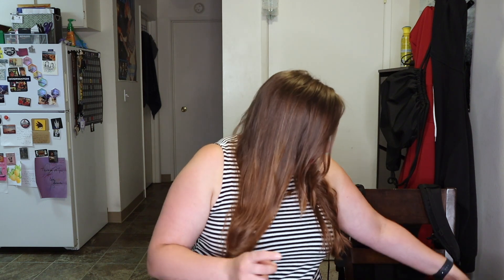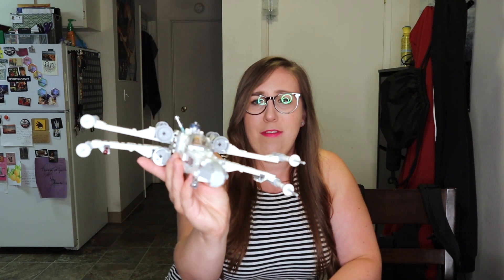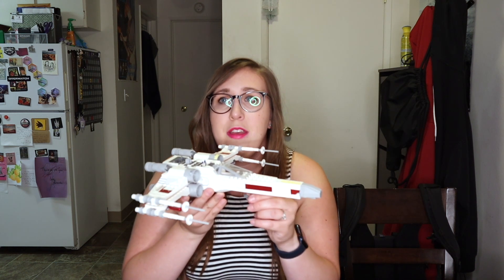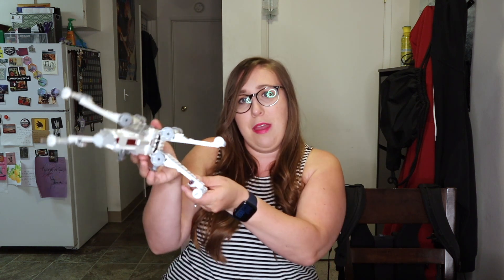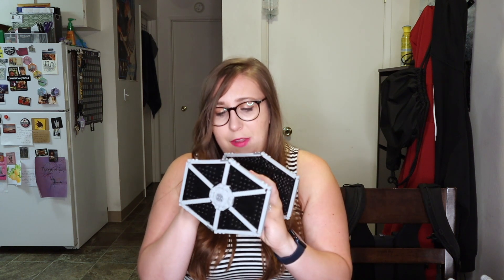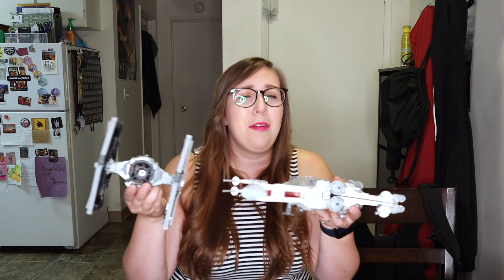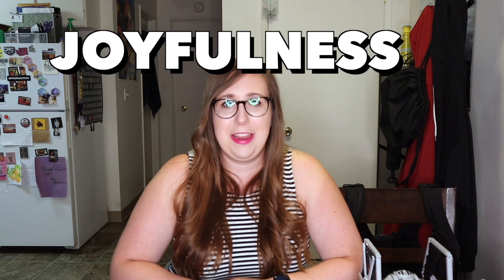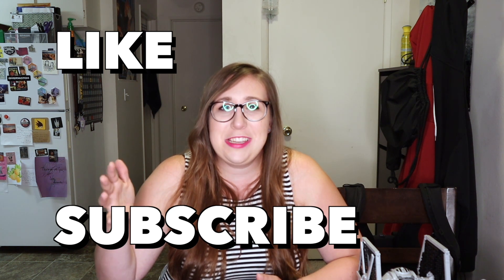My Cool Lego Builds!! - PM's Vlog #25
PM shares her favorite new hobby that she recently just got started and its Lego building. PM shows off her solo Lego builds and they come from the Star Wars collection. This show and tell is for all the members of the DayAndNightGang. PM gives insight into why this hobby is so fun and great for self care. As they say, life is about the journey not the destination.